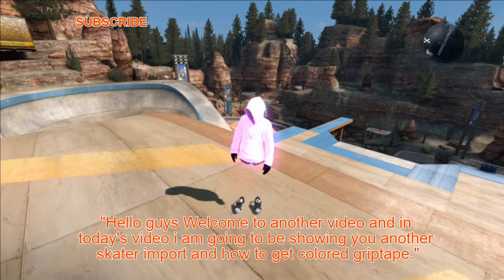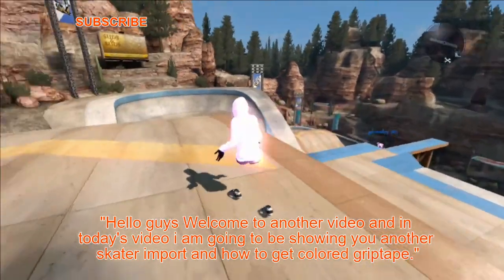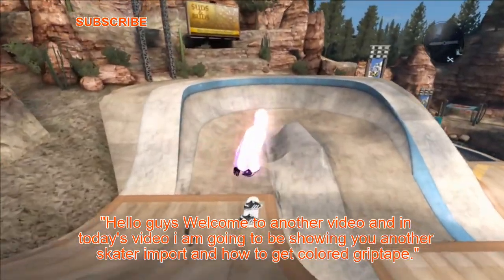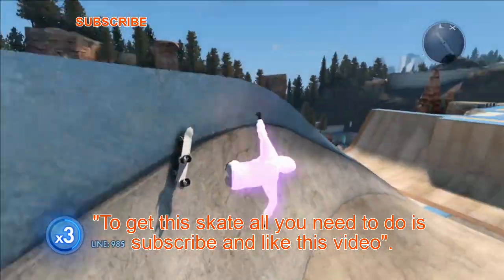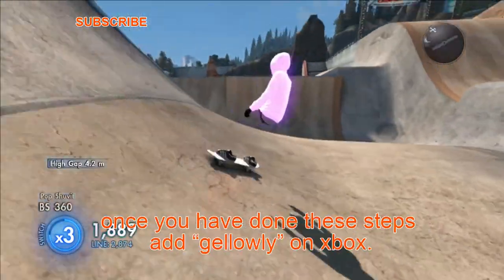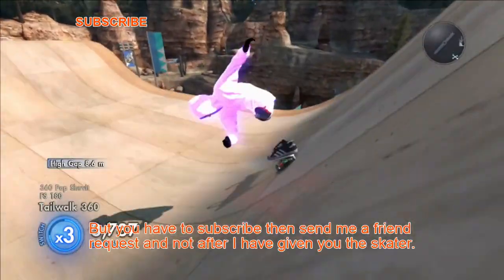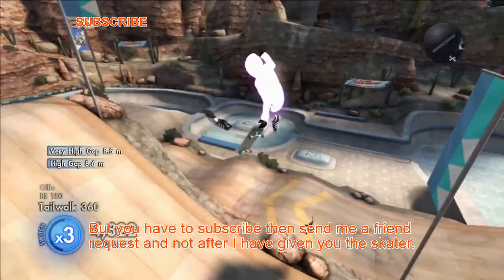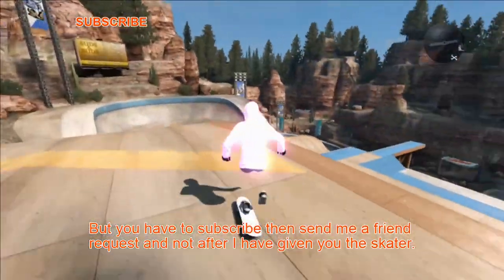How To Get COLORED GRIPTAPE and MODDED SKINS in SKATE 3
how to get black box on skate 3 xbox one
how to get black box on skate 3 ps3
how to get black box skate 3 2020
how to get black box skate 3 2019
how to get colored griptape on skate 3 without black box
how to get the black box on skate 3
how to get black box in skate 3
skate 3 how to get black box
how to get black box skate 3
how to get the black box in skate 3 ps3
how to get the black box in skate 3